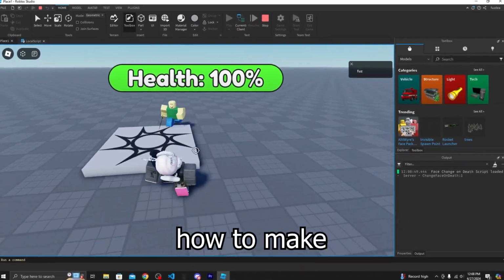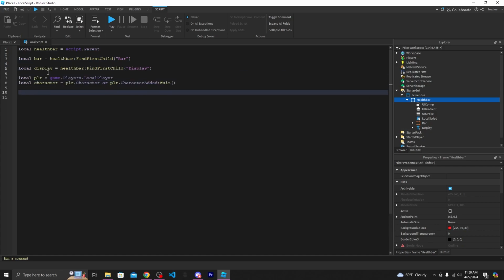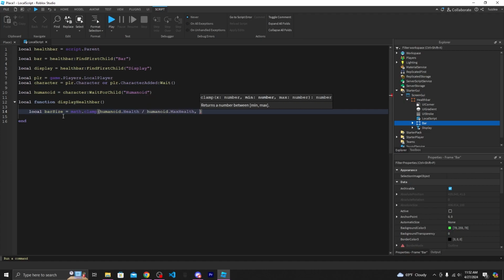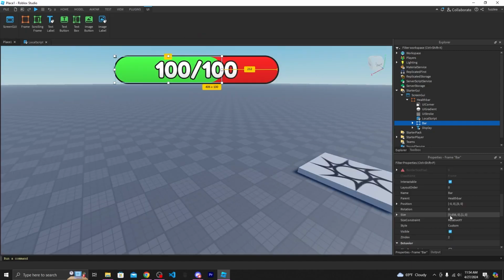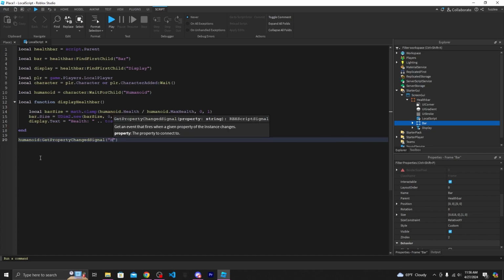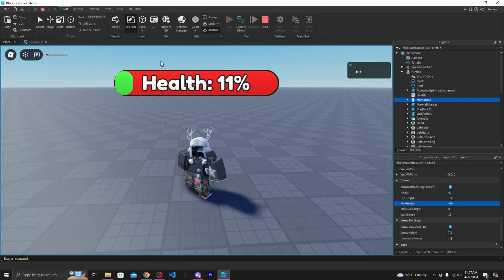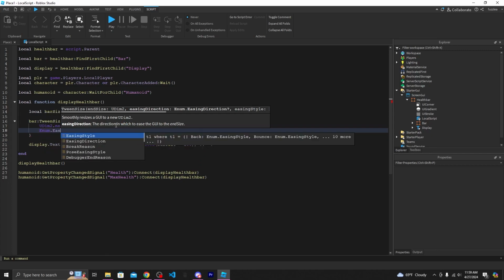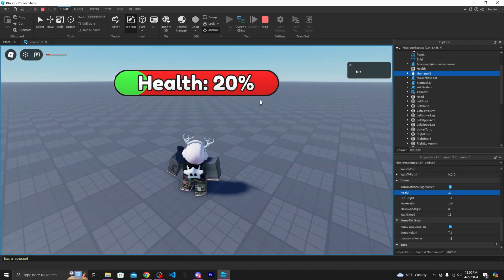How To Make A Health Bar! | Roblox Studio Tutorial